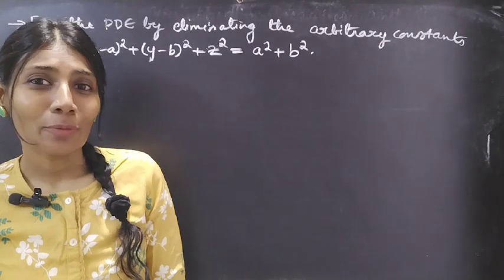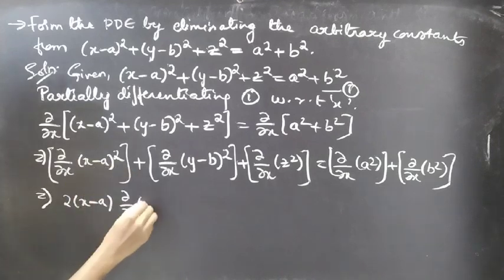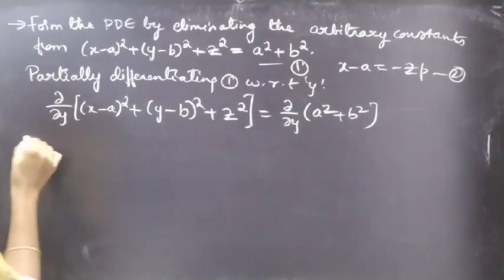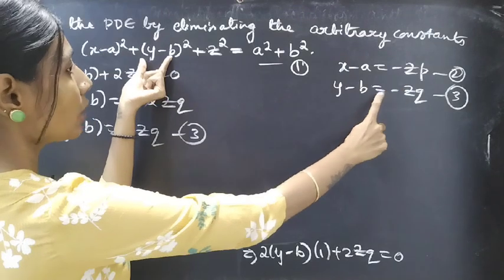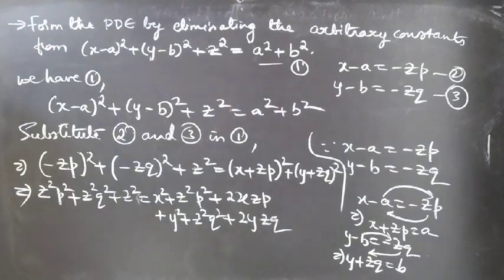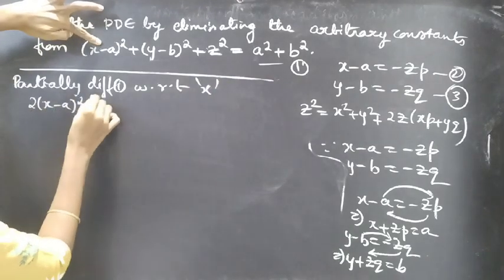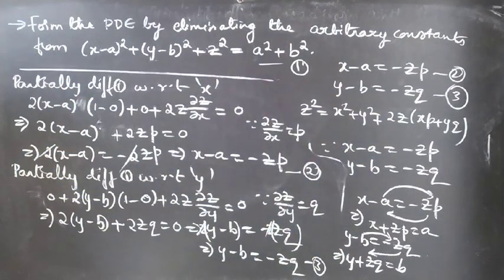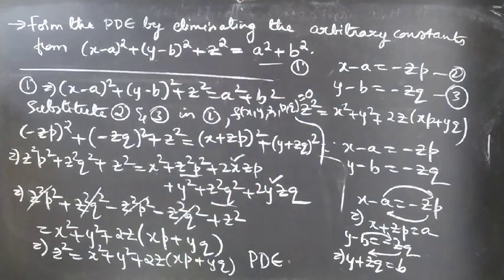(x-a)^2+(y-b)^2+z^2=a^2+b^2 form PDE by eliminating the arbitrary constants L1k,148